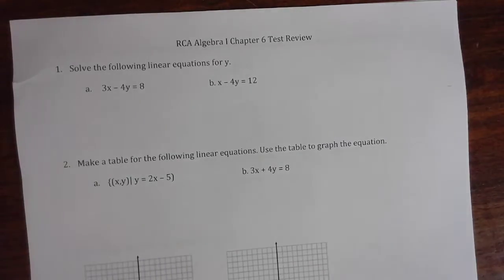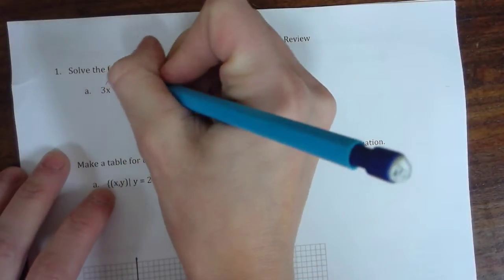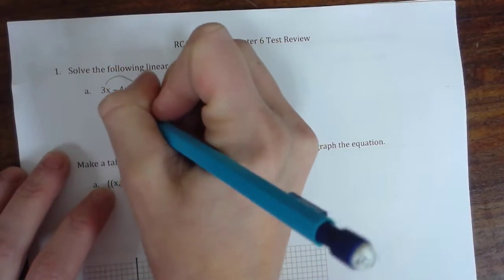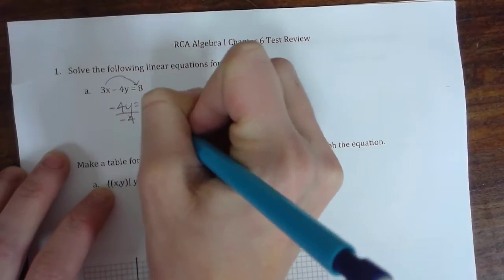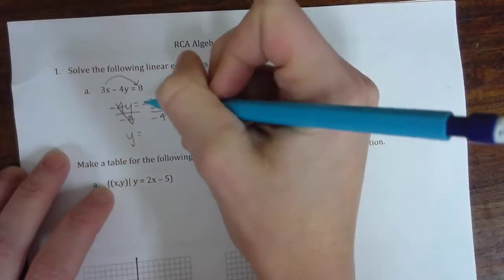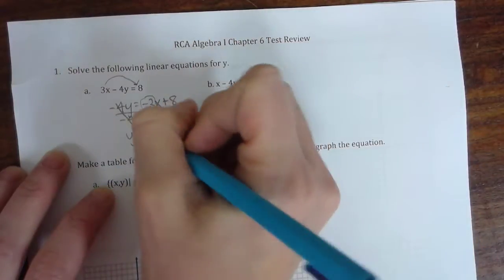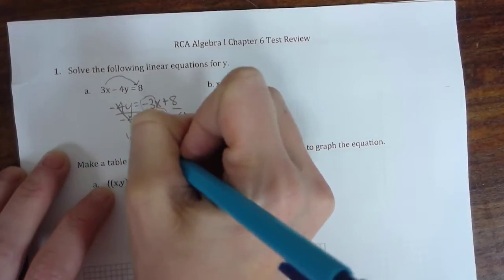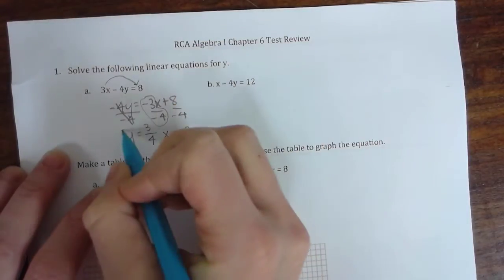RCA Chap 6 1